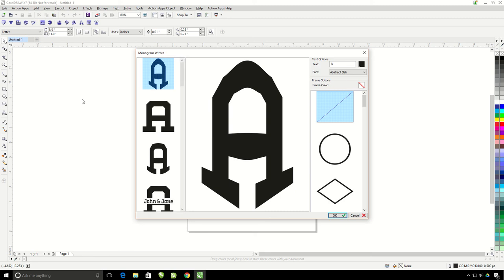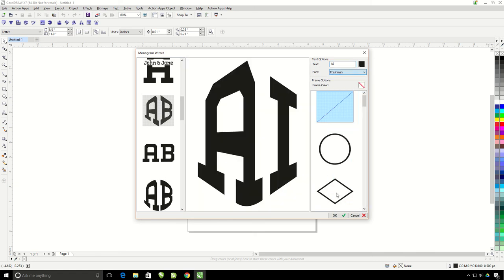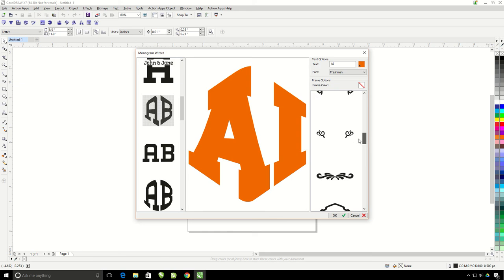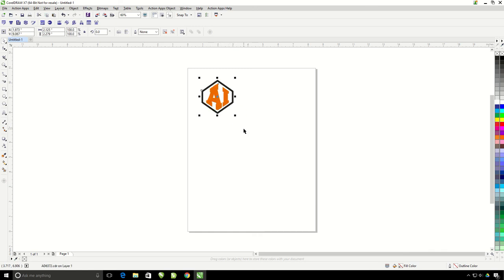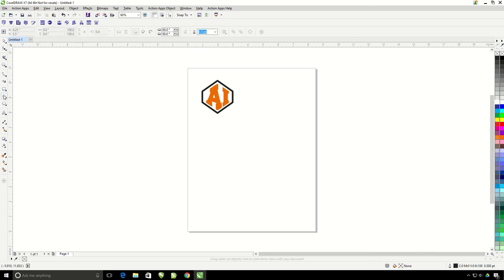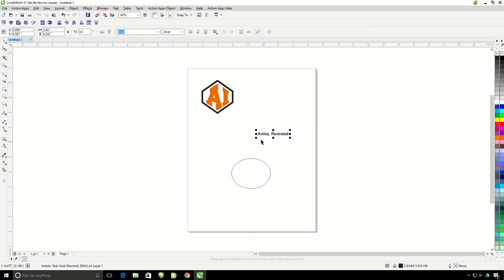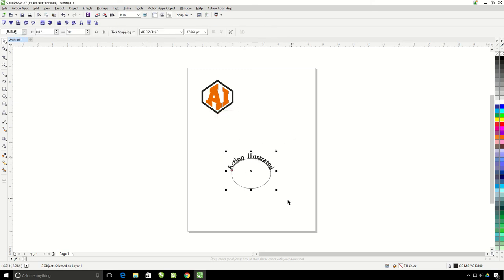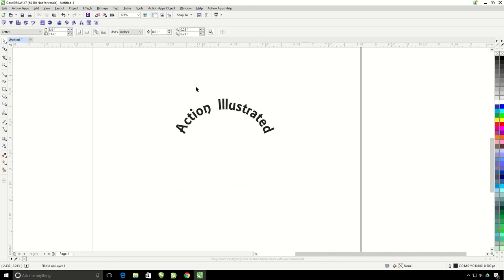05 Monogram & Text on Cirlce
This tutorial covers how to make a custom vector Monogram and apply text on a circle using the Action Illustrated Action Pro-Studio. If you have any other questions about how to use the Action Illustrated Action Pro-Studio, please contact our tech line at ext.